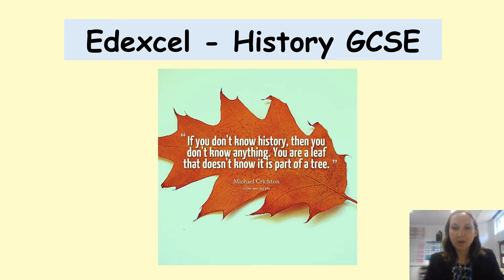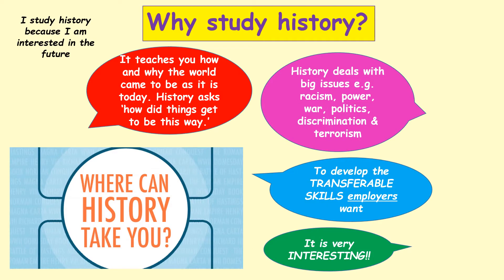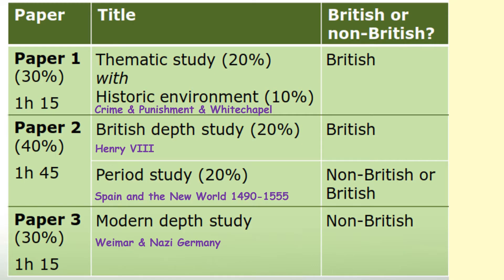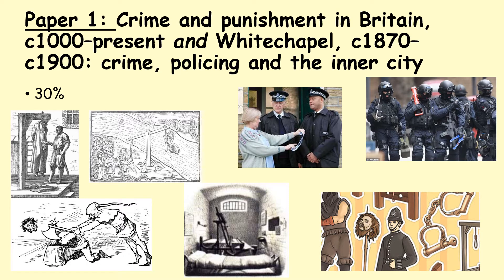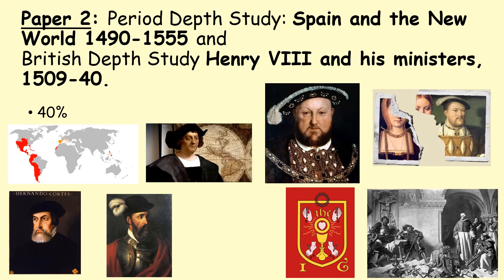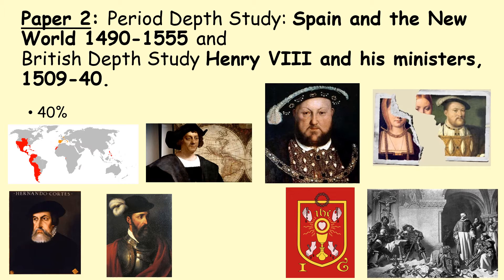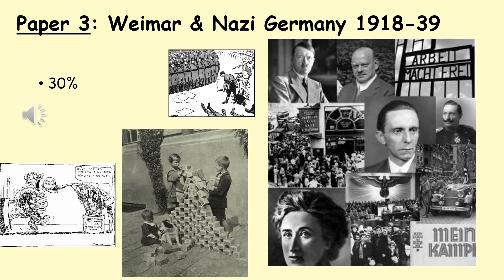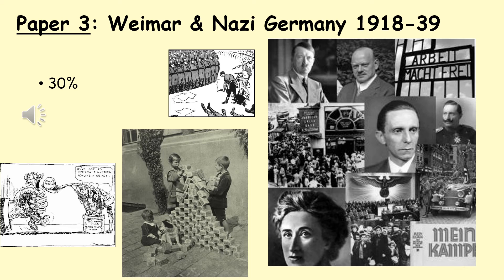History GCSE Options Video